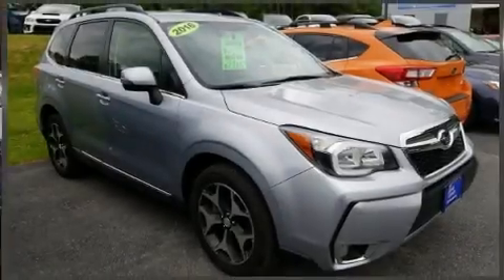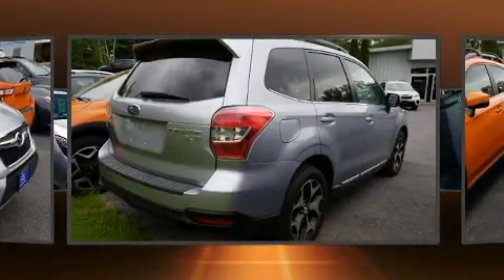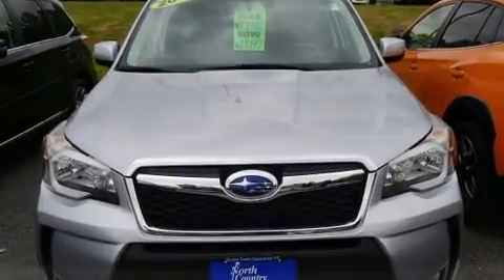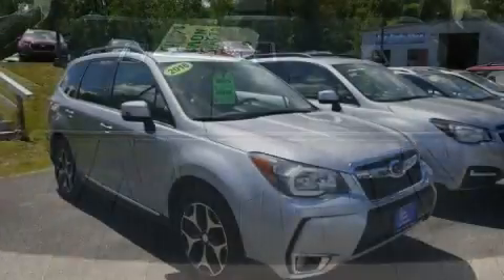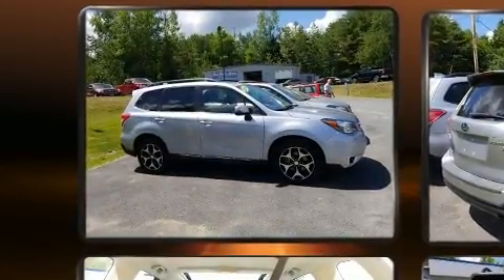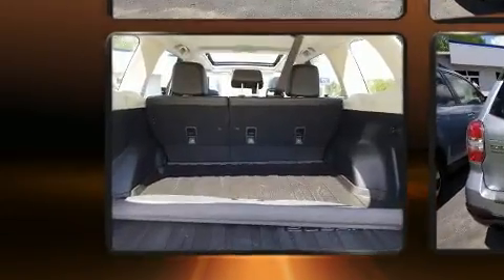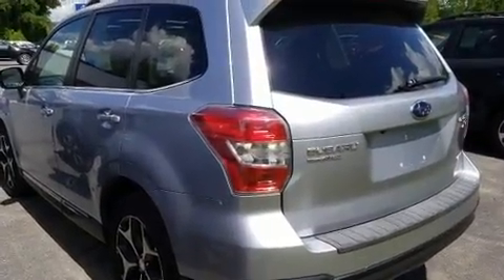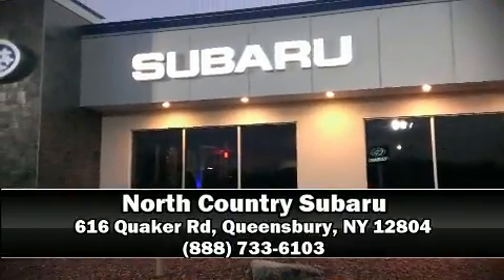2016 Subaru Forester 2.0XT Touring in Queensbury, NY 12804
The 2016 Subaru Forester. Smooth gearshifts are achieved thanks to the efficient 4 cylinder engine, and for added security, dynamic Stability Control supplements the drivetrain. Turbocharger technology provides forced air induction, enhancing performance while preserving fuel economy. Comfort and convenience were prioritized within, evidenced by amenities such as: 1-touch window functionality, heated seats, power door mirrors and heated door mirrors, a power rear cargo door, remote keyless entry, cruise control, and a split folding rear seat. Features such as automatic climate control and leather upholstery prove that economical transportation does not need to be sparsely equipped. With high intensity discharge headlights illuminating your path, you'll always appreciate maximum visibility. For drivers who enjoy the natural environment, a power moon roof allows an infusion of fresh air. Premium sound drives 8 speakers, providing you and your passengers a sensational audio experience. Subaru also prioritized safety and security with features such as: dual front impact airbags with occupant sensing airbag, head curtain airbags, traction control, brake assist, a security system, an emergency communication system, and 4 wheel disc brakes with ABS. Sophisticated all wheel drive assures superb handling in any weather condition. A Carfax history report provides you peace of mind by detailing information related to past owners and service records. We have a skilled and knowledgeable sales staff with many years of experience satisfying our customers needs. They'll work with you to find the right vehicle at a price you can afford. We are here to help you.